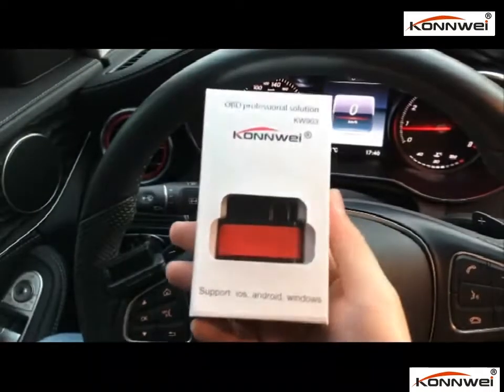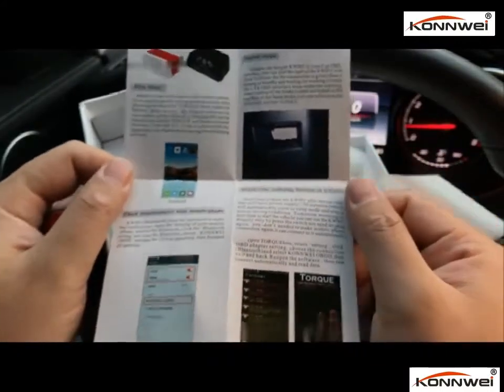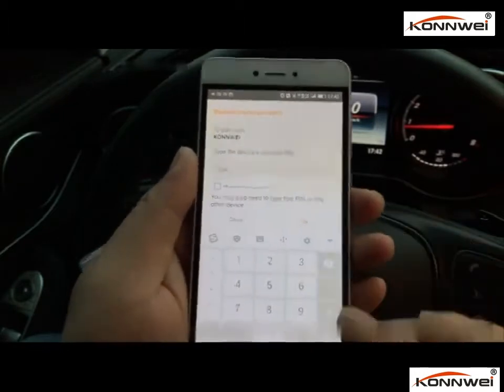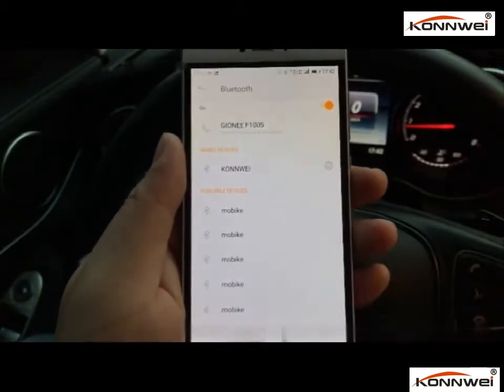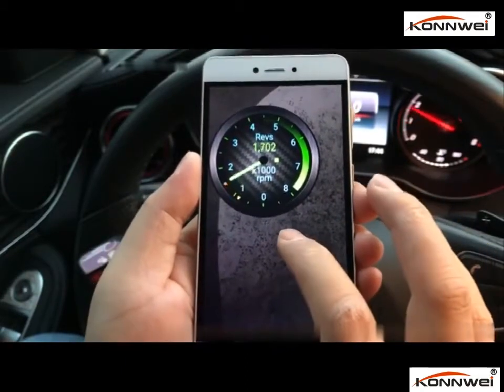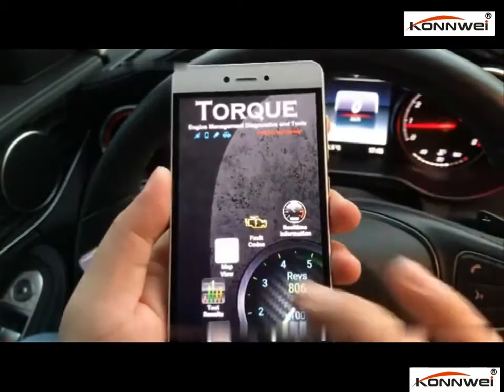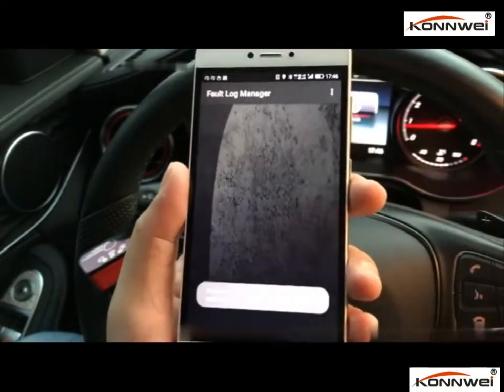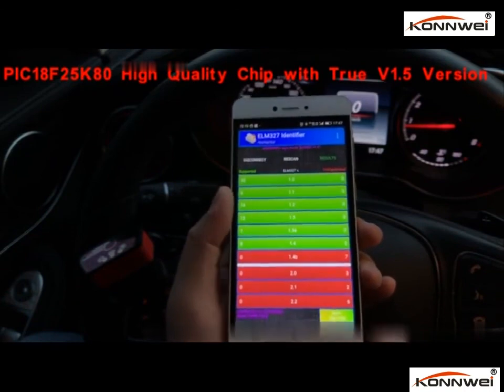What is the Bluetooth scanner/ELM327/phone scanner? KONNWEI KW903 Bluetooth as an example for you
The device is a small adapter that plugged into the vehicle OBDII connector via Bluetooth, it is suitable for android smartphone or Windows PC. With associated diagnostic procedures, Free OBD2 software provided in the package ). With this product, you will be able to perform a complete computer diagnostic car and even to correct minor faults without resorting to service stations.

Main features of KONNWEI KW903
1. Measure the fuel consumption.
2. Display real-time operating performance of the car, such as momentum,
vehicle speed, oil pressure, coolant temperature, engine load, intake manifold
pressure, throttle position, the values of oxygen sensors, air intake
temperature, and more.
3. Turn off the MIL (signal Check Engine).
4. Download data to external media in a variety of formats for later printing.
5. Record various parameters, display graphics in real-time, and more.
6. A private model with patent
7. If the communication is terminated, this item will automatically switch to sleep mode in half an hour.
8. It supports all OBDII protocols: J1850 VPW, J1850 PWM, IS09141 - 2, KWP2000 and CAN
9. The adapter adopts fast and reliable chips which promise its stable wireless connection.
10. Small size and compact structure, plug, and play.

Konnwei smart vehicle diagnostics is setting new standards for automotive tools, and is sought by Professional Mechanics and Technicians around the Globe!

How to find the original factory?